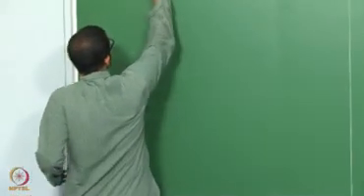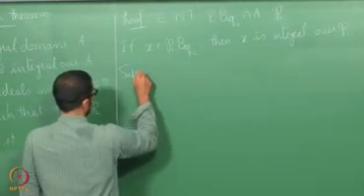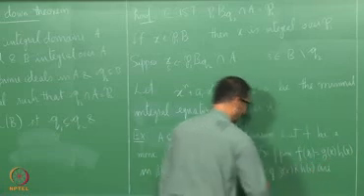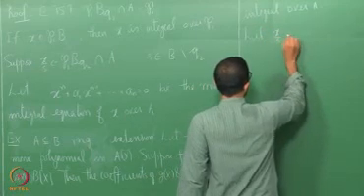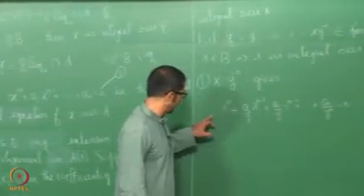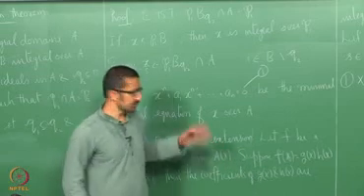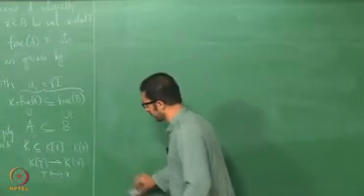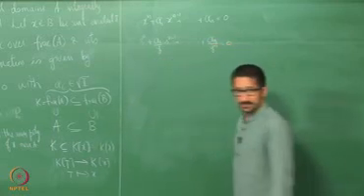Lecture 26 Going Down Theorem 28Continued 29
tutor